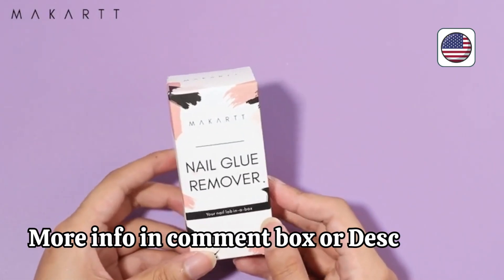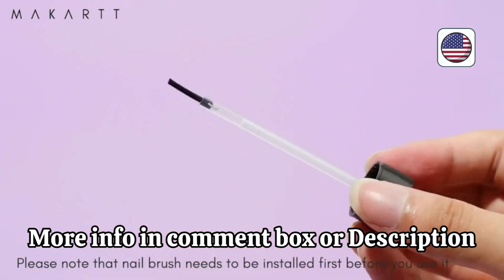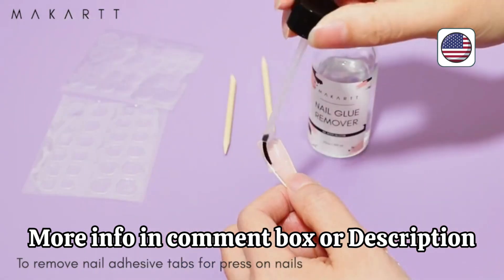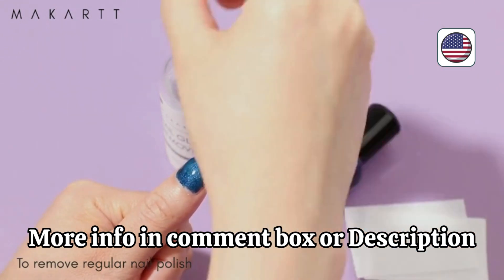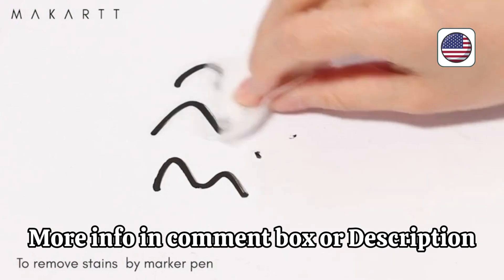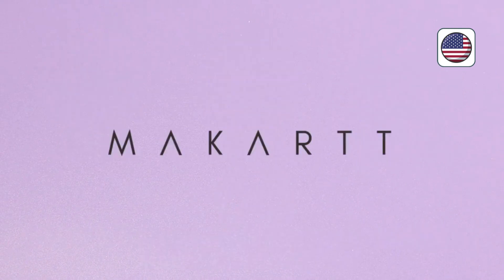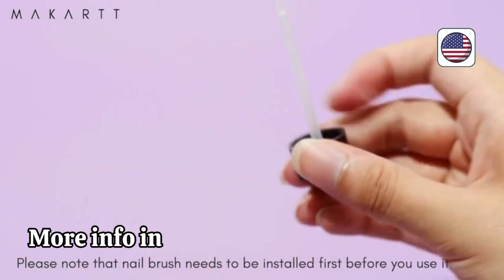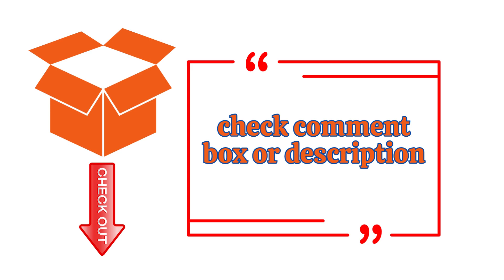makartt super strong nail glue | easy application for durable & long-lasting acrylic nails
Super Strong Nail Glue for Acrylic Nails,Nail Tips, Press On Nails, Fake Nails, Salon Quality Brush On Nail Glue Easy Application Durable & Long-Lasting Makartt Glue False Nails.

    Durable & Long-Lasting : This Adhesive Nail Glue Can Easily Hold Up Your Press On Nails, Fake Nails for Weeks.Strong bonding for both full cover or half cover nail tips.
    Easy Application ,This Brush On Nail Glue Comes with Fine Precision Brush, Makes At Home Manicure Glue On Nails So Easy. Quick nail extension than gel builder nail extension , acrylic powder system or poly nail gel. No need for UV LED nail light curing.
    Perfect Nail Glue for Broken Nail Repair - Easily Fix Your Broken Nails with This Super Strong Nail Glue. Work well to glue small rhinestone, gem or other small decors.
    Nail Tech Must Have Supplies: Quick and Easy to Use. Practical and Efficient Nail Art Accessories. Apply This Nail Glue for Acrylic Nails,Nail Tips with Confidence.
    Healthy Ingredients Glue for False Nails - Safe manicure nail art stuff. size:7 ml.

tags...